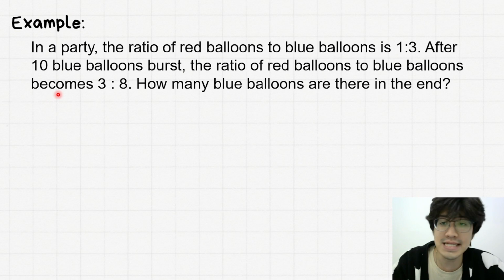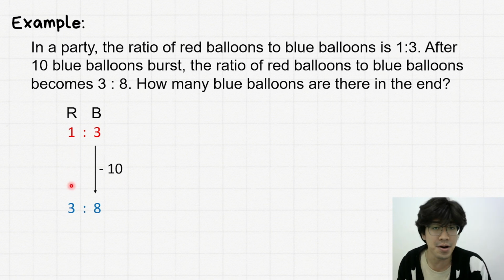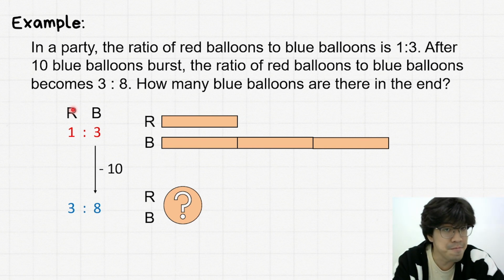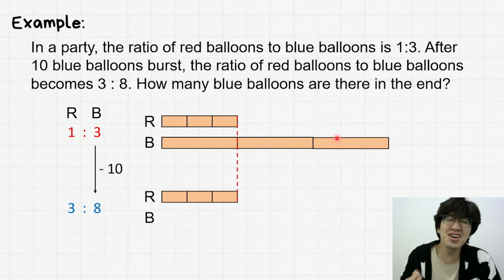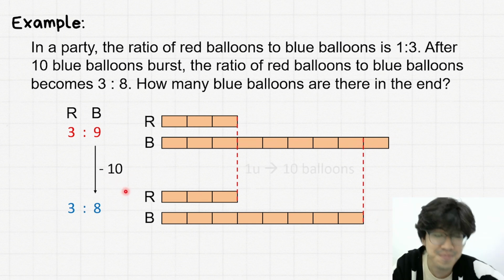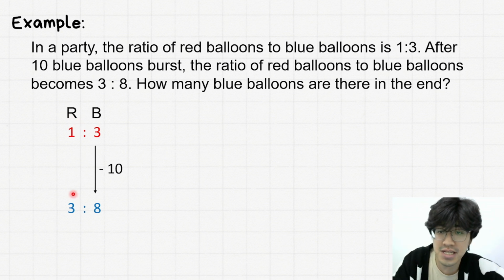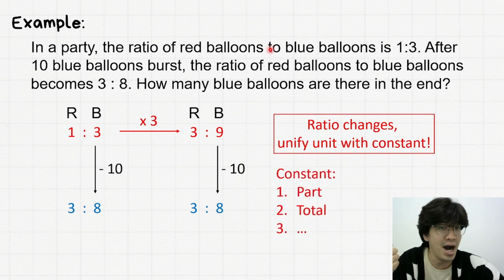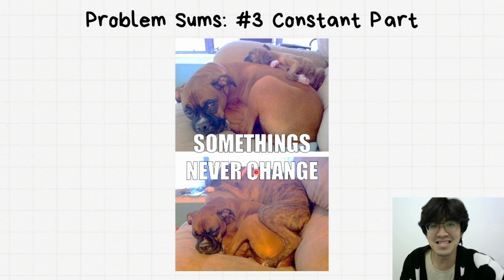【Problem Sums Made Easy with Memes】#3 Constant Part with Puppies 🐶